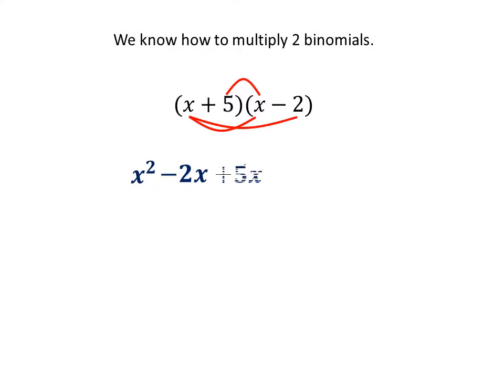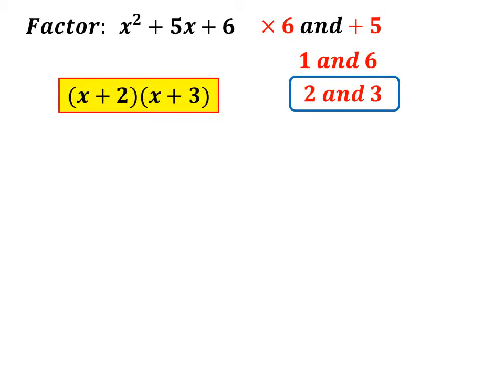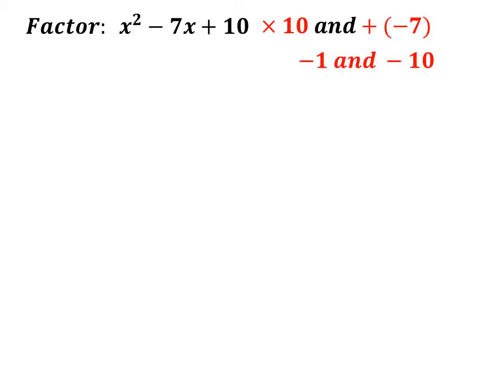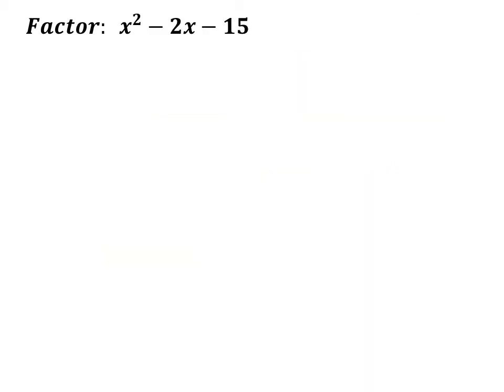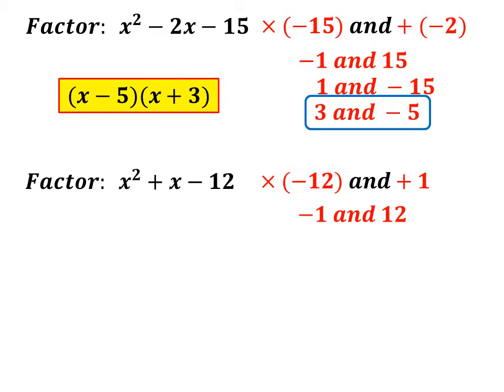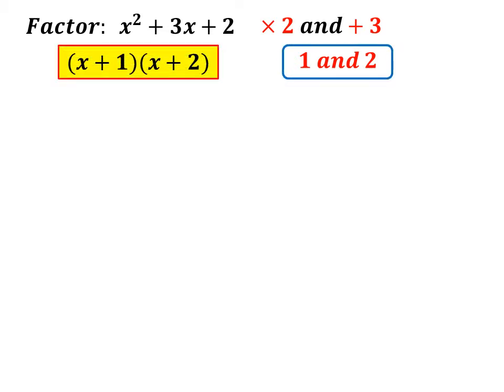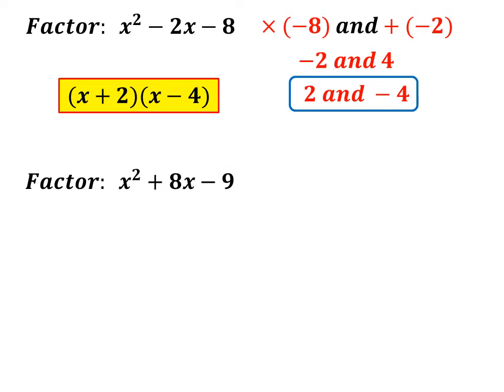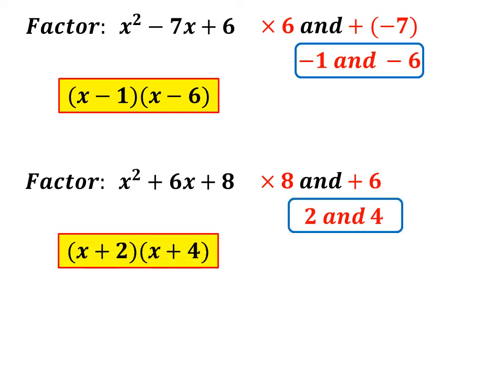Factoring trinomials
Factoring quadratic trinomials without a leading coefficient